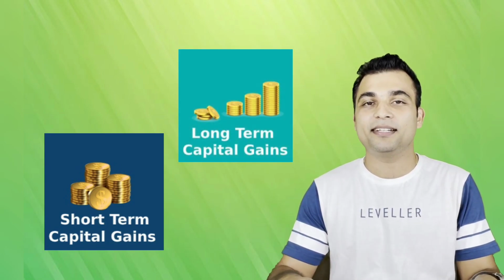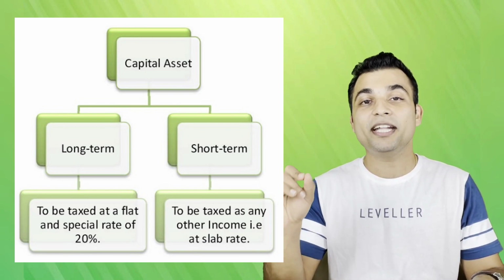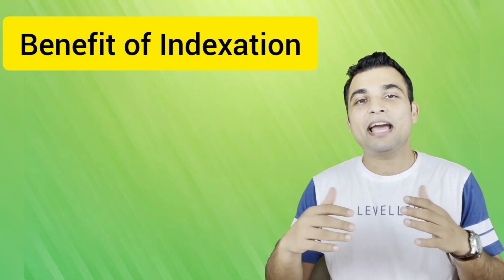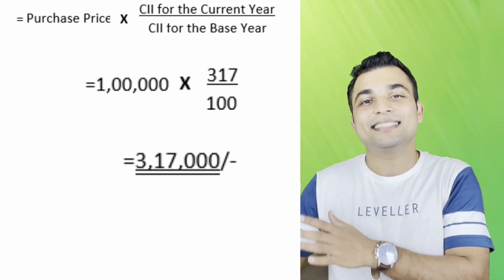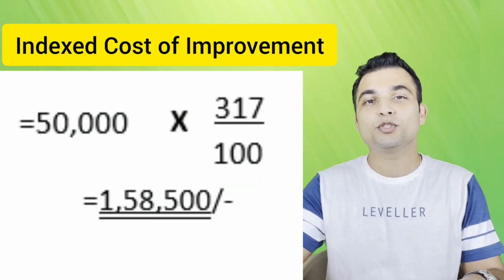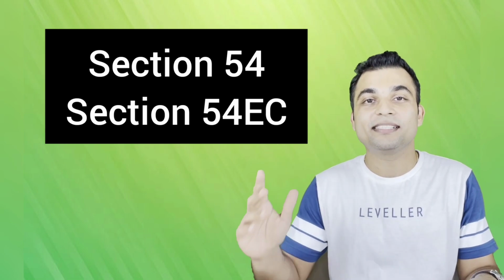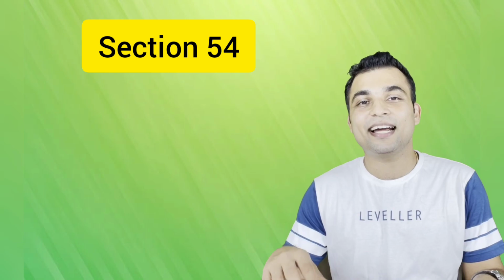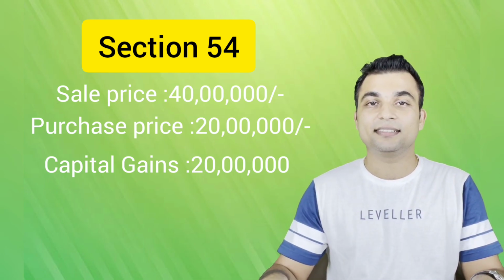Save TAX on Sale of House Property | Capital Gain Tax on Sale of Property |CA PRITISH BURTON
In this video i have explained how to save tax on capital gains arising from sale of residential house property under section 54, 54EC of Income Tax Act.

Contents of the Video:
 - Meaning of Capital Assets
 - Exceptions to the Capital Assets
 - How to Save Short term capital gains on sale of Residential House Property
 - How to Save Long term capital gains on sale of Residential House Property
 - Indexation Benefit on sale pf property
 - How to calculate Capital Gains
 - Relatives as per The Income Tax Act, 1961
 - Section 54
 - Section 54EC
 - Cost of Improvement
- Capital Gain Account Scheme

If you like my content do live a like on the video and share your thoughts Or doubts on any concepts discussed in the Video down in the comment section..